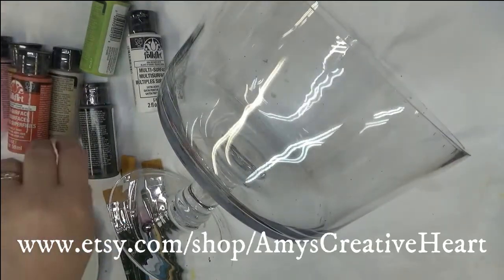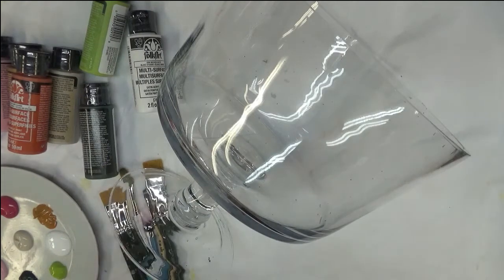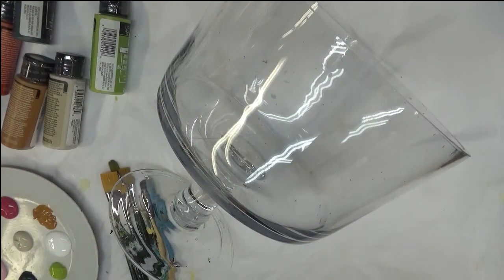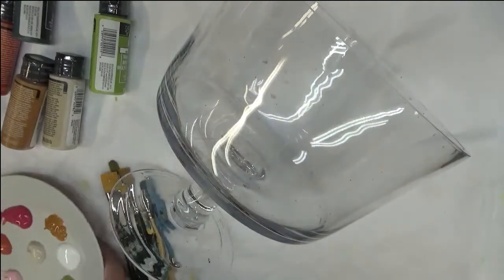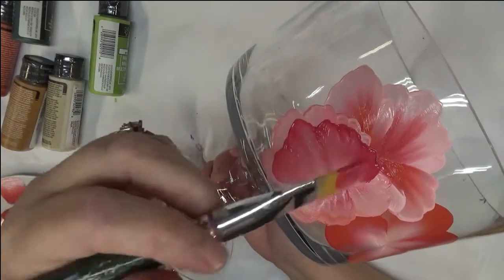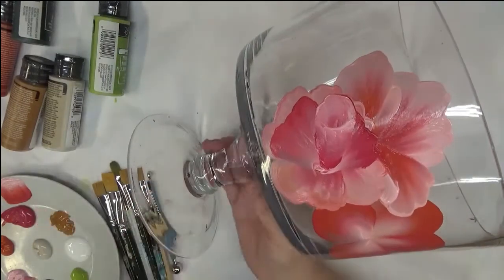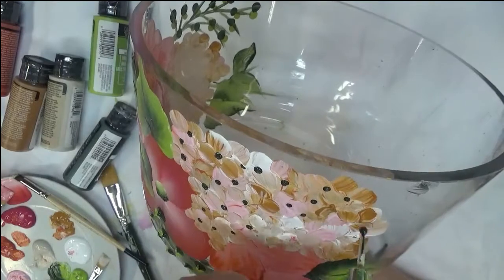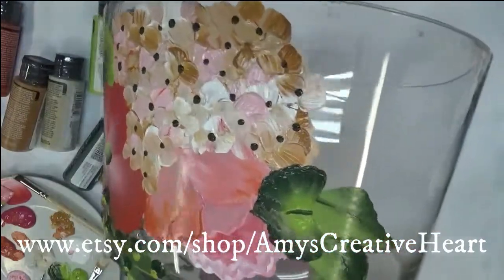STEP BY STEP ACRYLIC PAINTING FOR BEGINNERS EASY | Tutorial | Aressa1 | 2020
This video is step by step acrylic painting for beginners easy to start with.  The tutorial will show you from start to finish how to create this design.  Great for beginners. Come paint along!

Magenta
Baby Pink
Wicker White
Thicket
Citrus Green
Cinnamon
Linen

Amazon

3/4
12 Flat Brush

Amazon

Dotting Stylus

Amazon

Deerfoot Stippler

Amazon

Filbert Brush 8

Wondershare Filmora9